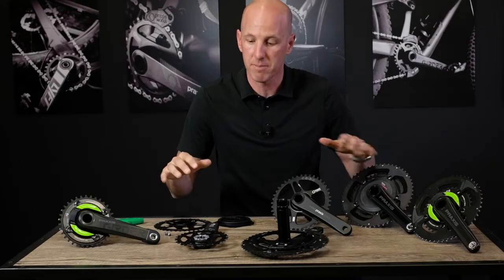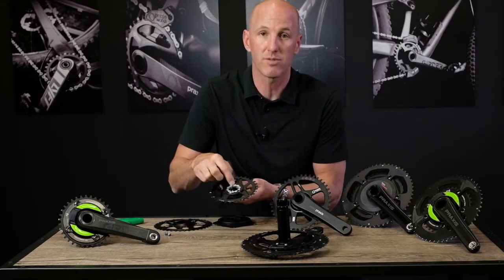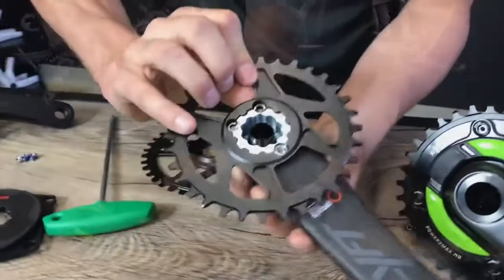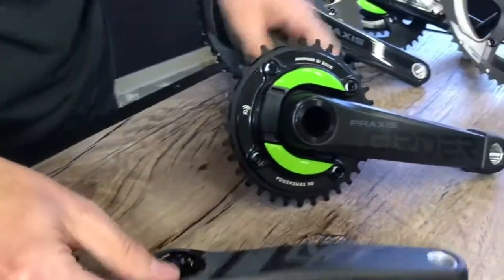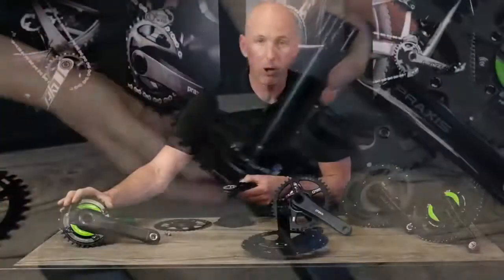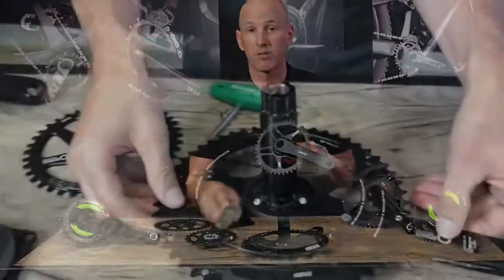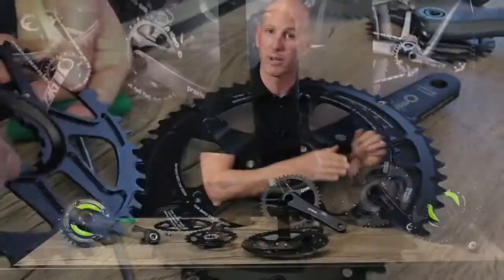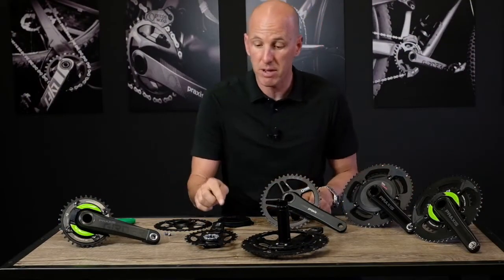CRANKS 3-BOLT DIRECT MOUNT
FROM SPRING 2018 | A quick overview of the 3-Bolt Direct Mount interface on Praxis cranks.